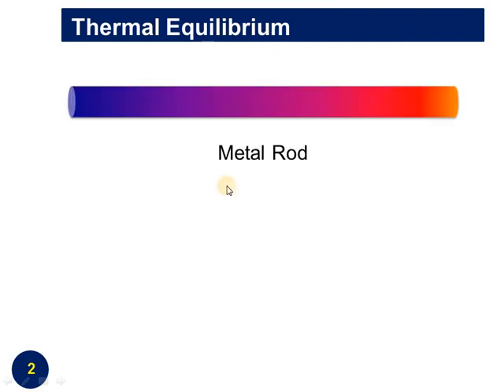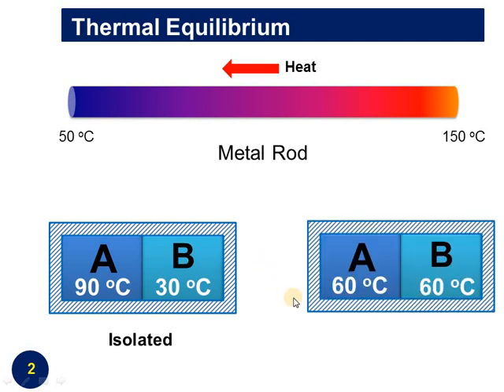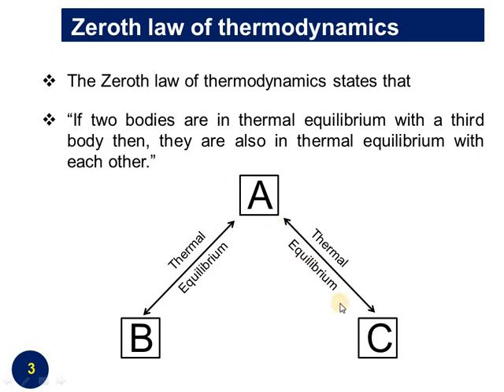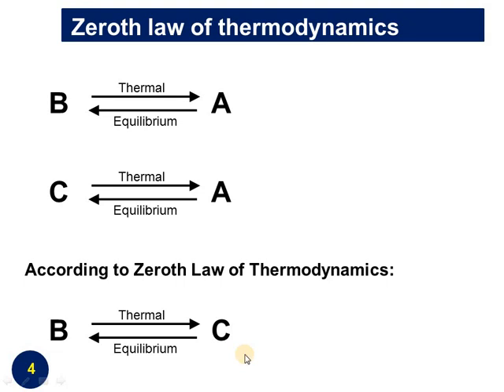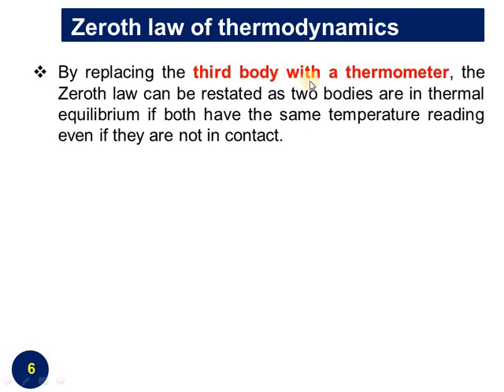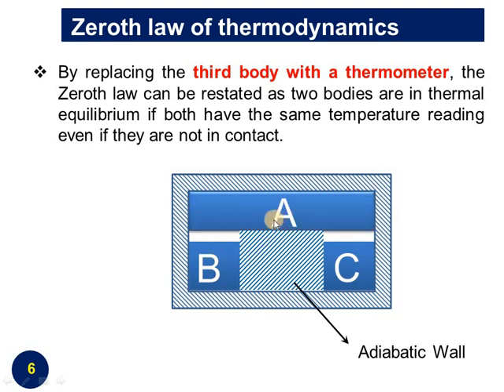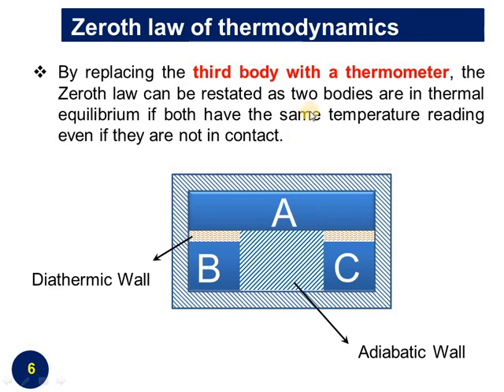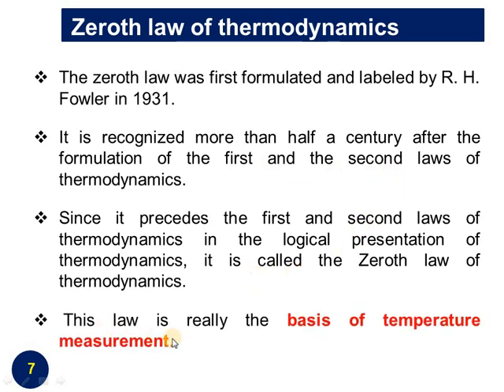Lec.08 Zeroth Law of Thermodynamics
Thermodynamics, Zeroth Law of Thermodynamics, Gate